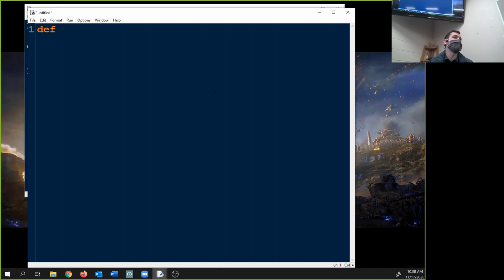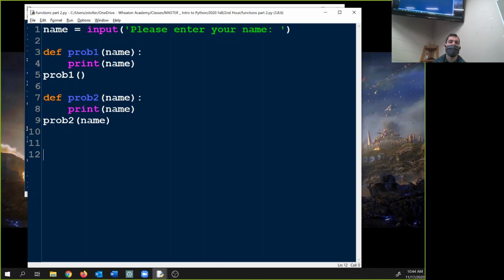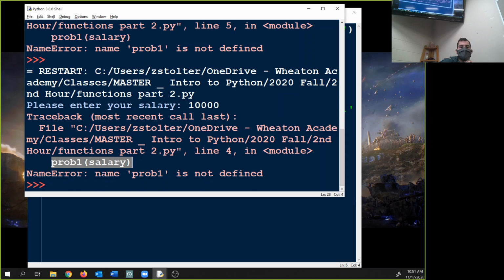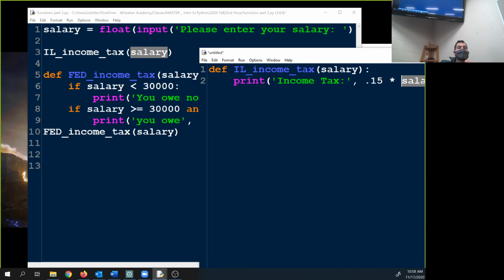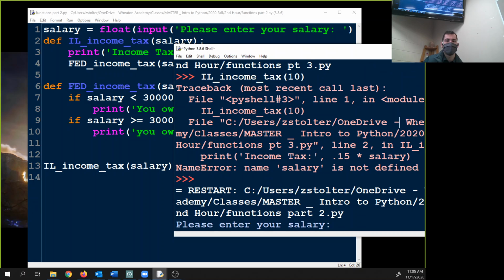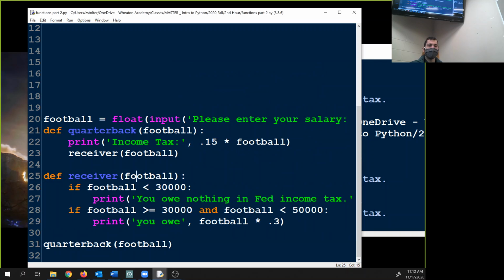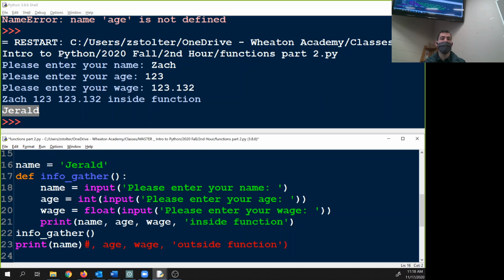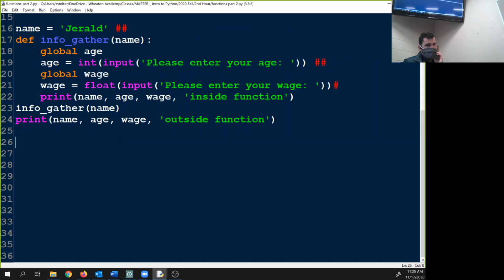2nd Hour More on Functions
A continuation of our lesson on Functions, covering passing variables between functions, calling functions, and global and local variables.